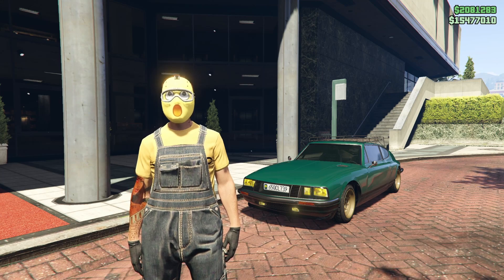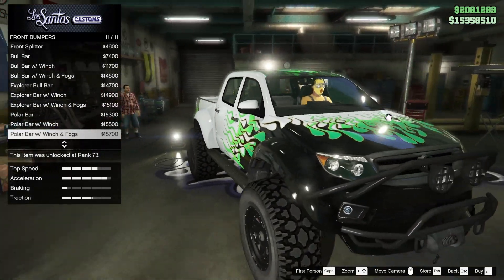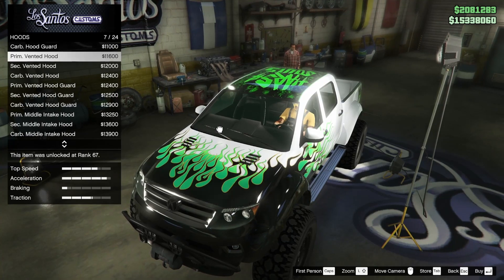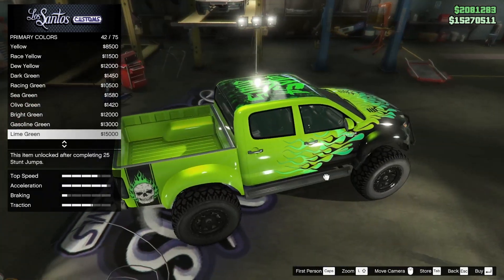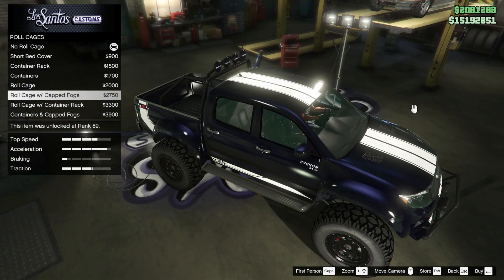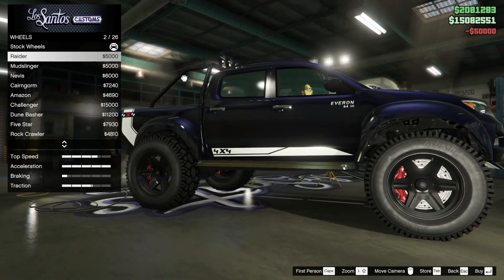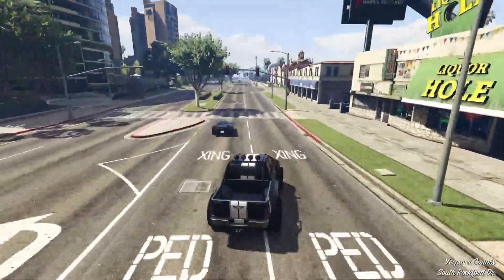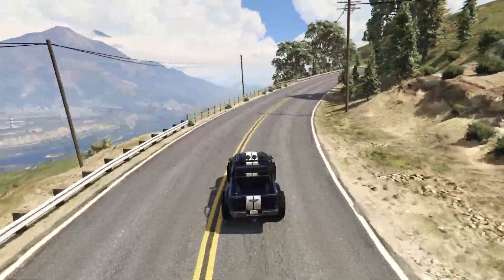Drip or Drown: Karin Everon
Do you think this vehicle has drip or drowns? Vote below!